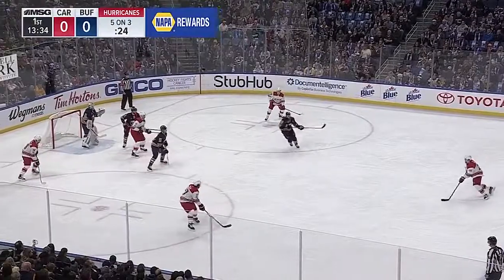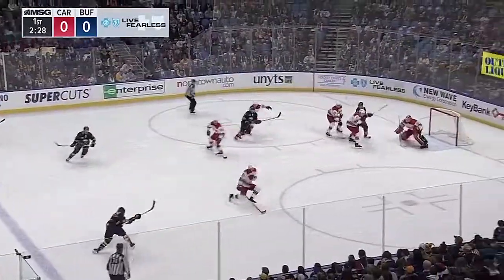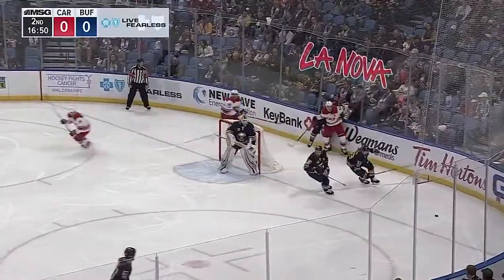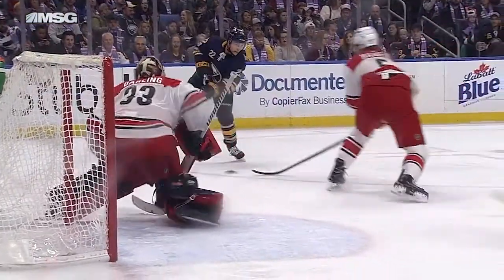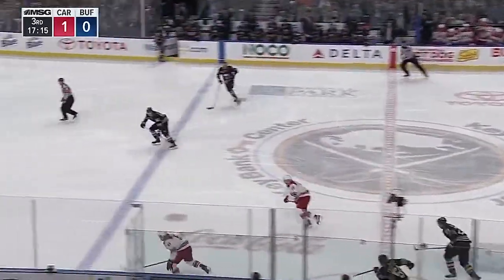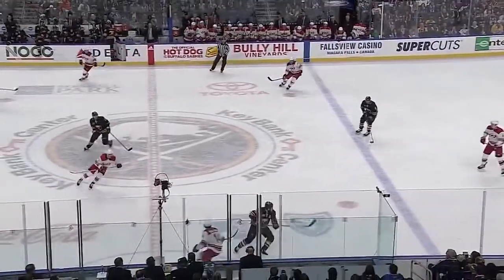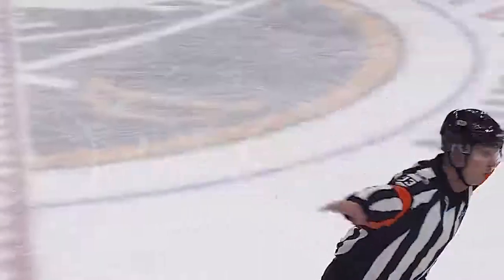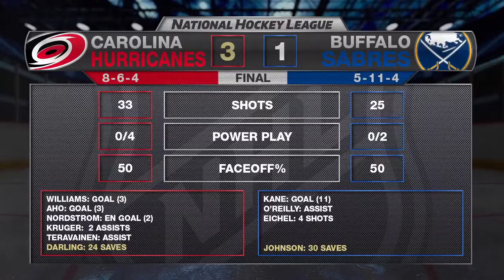Carolina Hurricanes vs Buffalo Sabres Nov 18, 2017 Game Highlights NHL 2017/18. Обзор.